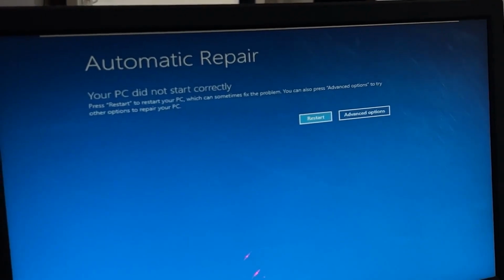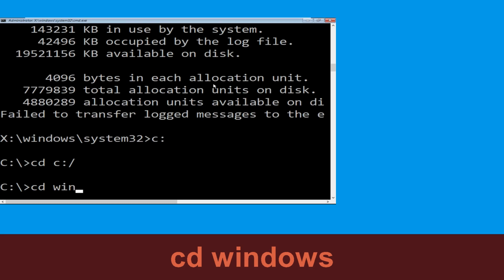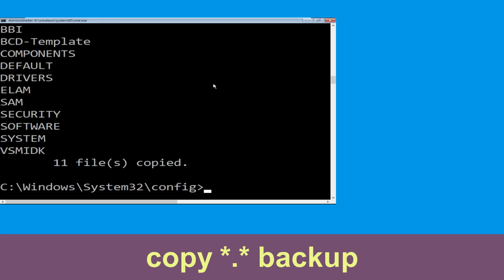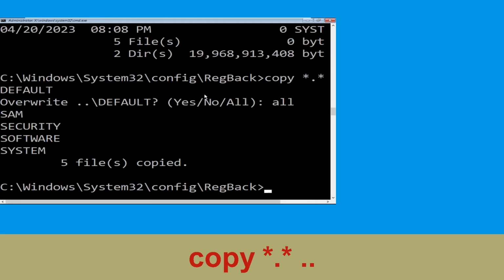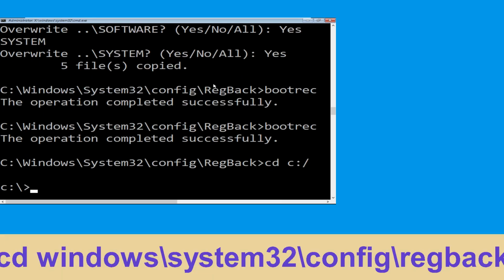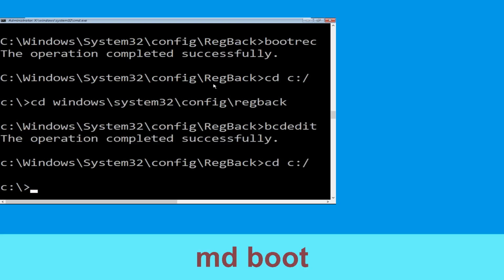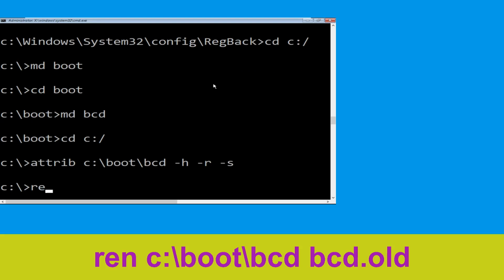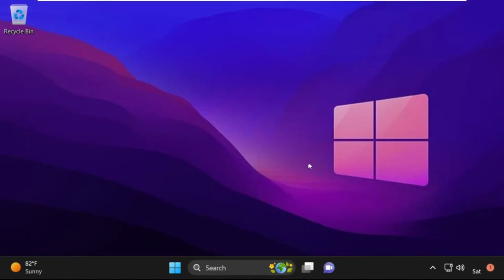How to Fix Windows Automatic Repair Loop Error Fix Windows 10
• IRQL_NOT_LESS_OR_EQUAL Error
• BAD_POOL_CALLER Error